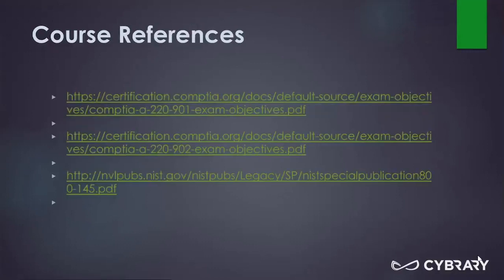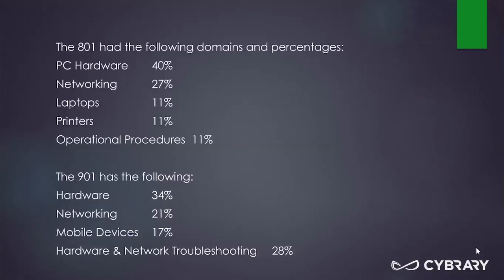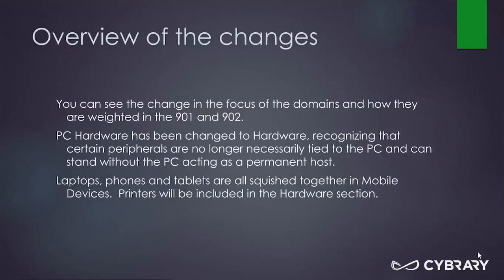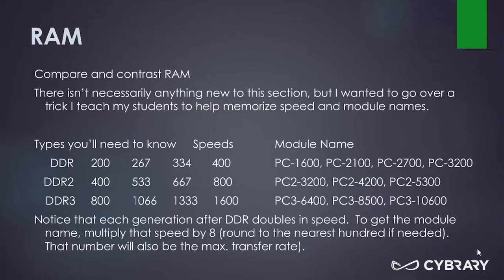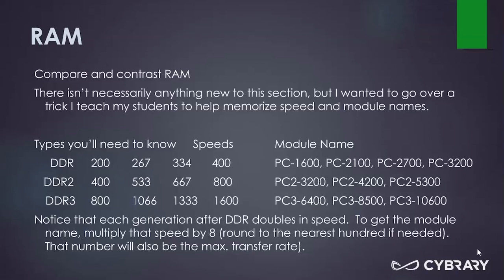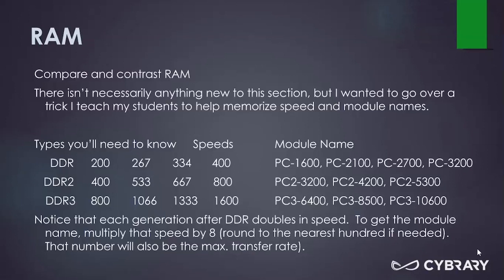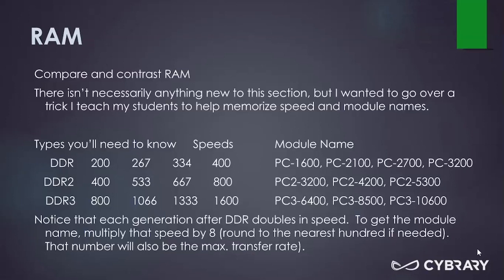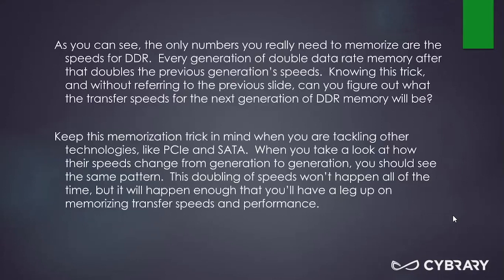Overview of Changes 801 vs 901 (Part 1) | Comptia A+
A+ 900 Series Updates - Overview of Changes 801 vs 901 (Part 1) | Comptia A+ | Cybrary.it